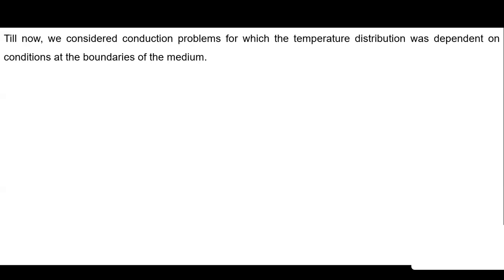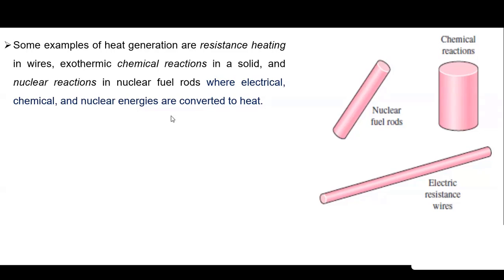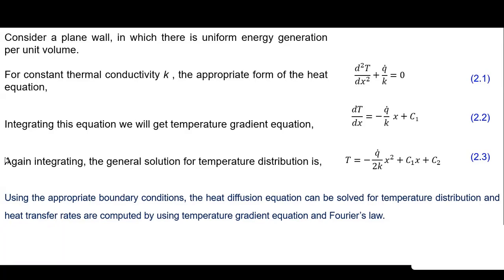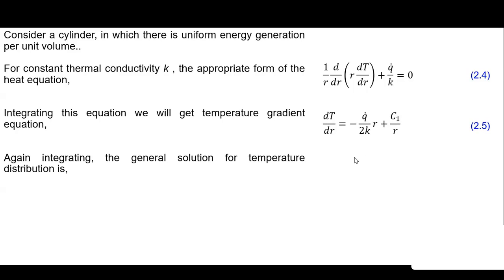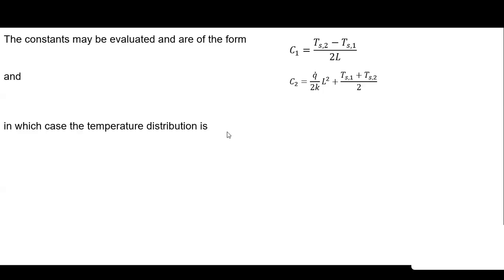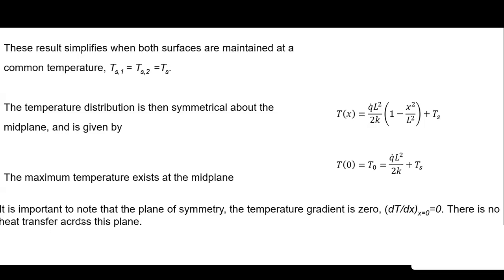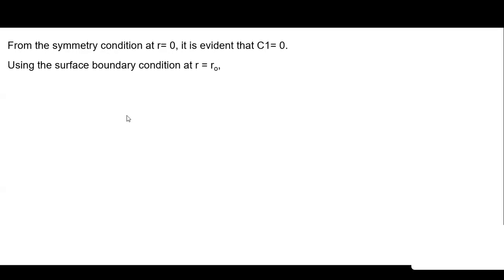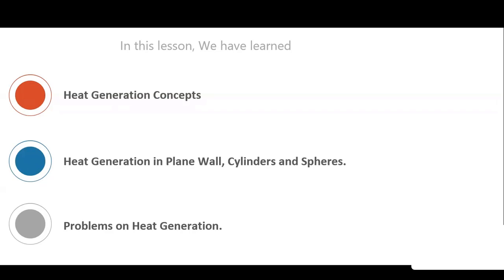Unit II : Conduction with internal Heat Generation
Heat Generation Concepts
Heat Generation in Plane Wall, Cylinders and Spheres.
Problems on Heat Generation.